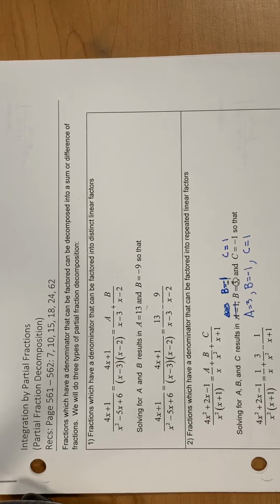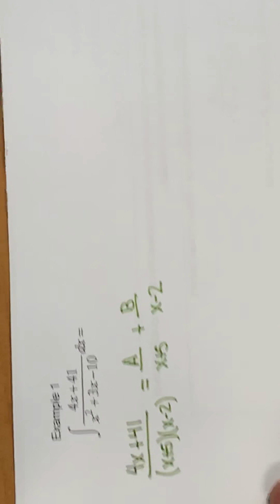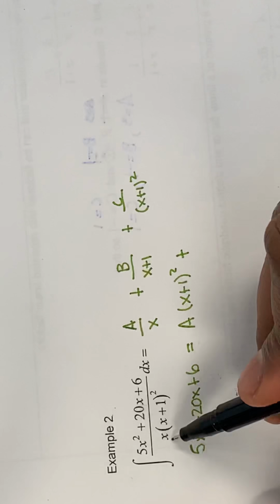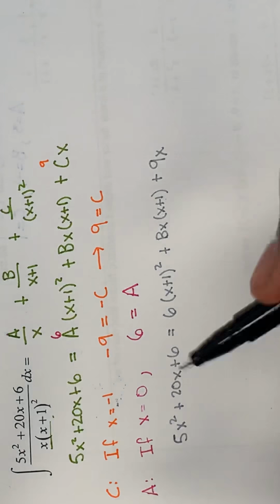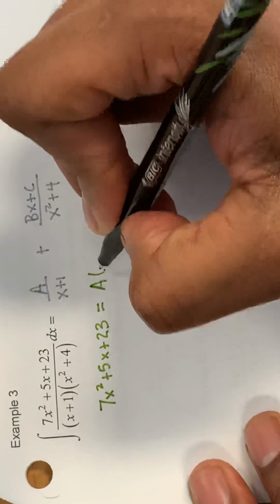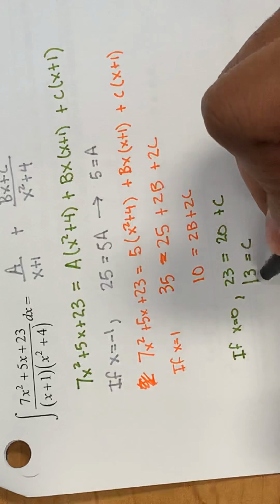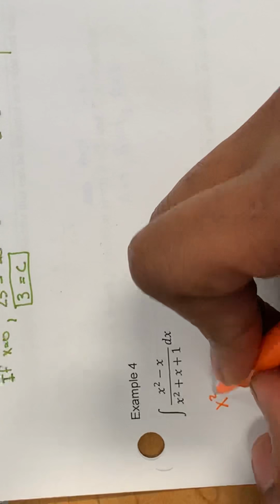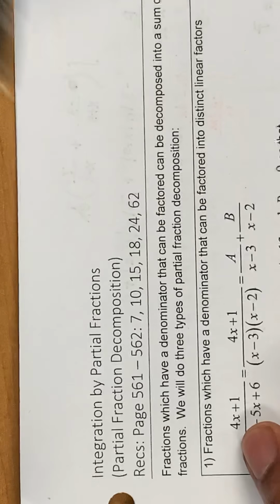Partial Fraction Decomposition